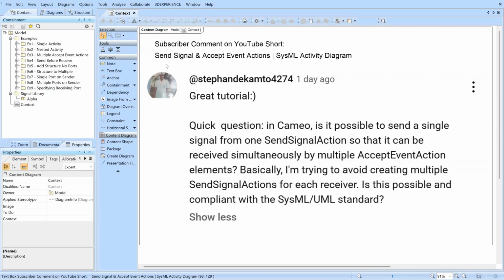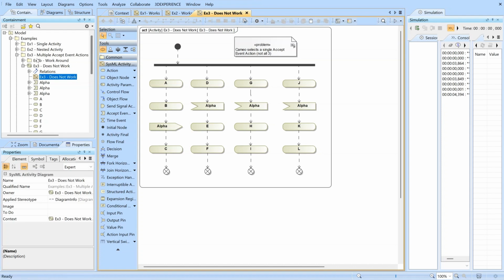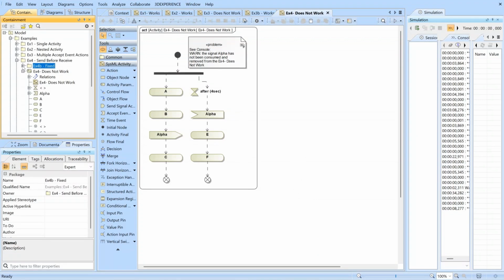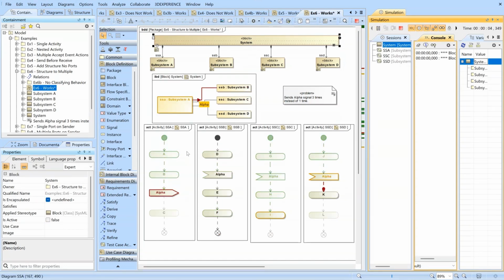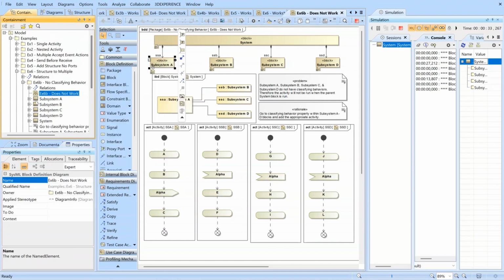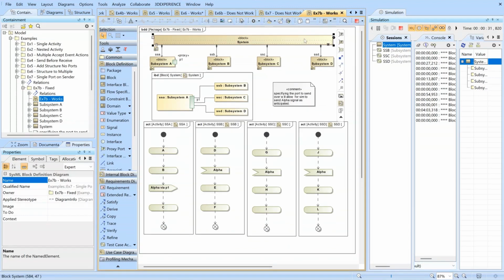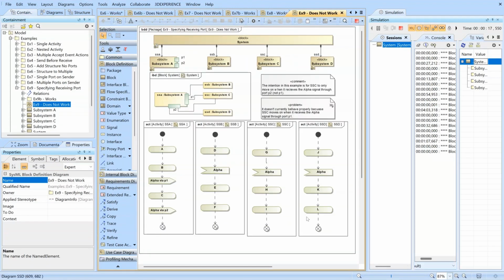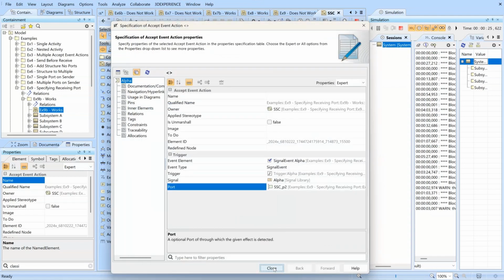Send Signal Action to Multiple Accept Events - Subscriber Question | SysML Tutorial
In this video, I answer a subscriber’s question about using a Send Signal Action to trigger multiple Accept Event Actions in a SysML activity diagram. We walk through a practical example to show how signals are broadcast and how multiple elements can respond to the same signal simultaneously.

📌 Topics covered:

How Send Signal Actions work in SysML
Modeling multiple Accept Event Actions for the same signal
Key tips for clarity and correctness in your activity diagrams

🛠️ Whether you're studying for the OCSMP certification or modeling systems with Cameo Systems Modeler, this explanation will help reinforce your understanding of signal flows and behavior modeling in SysML.

💬 Got more questions? Drop them in the comments—I might feature yours in a future video!

0:00 Intro
0:46 Ex1 Single Activity
1:13 Ex2 Nested Activity
1:42 Ex3 Multiple Accept Event Actions
3:11 Ex4 Send Before Receive
4:04 Ex5 Add Structure No Ports
4:50 Ex 6 Structure to Multiple
7:39 Ex7 Single Port on Sender (Solution to Question)
9:22 Ex8 Multiple Ports on Sender
9:59 Ex9 Specifying Receiving Port